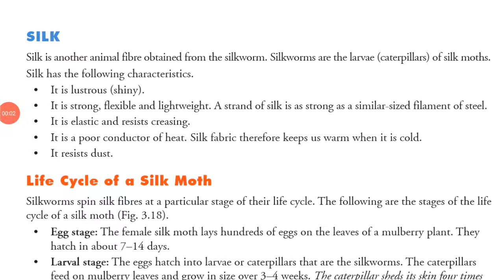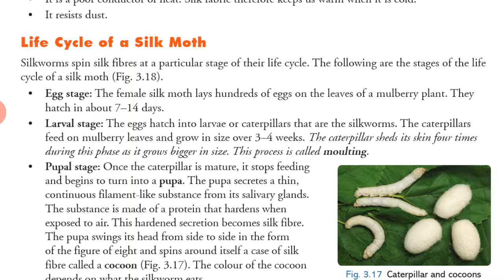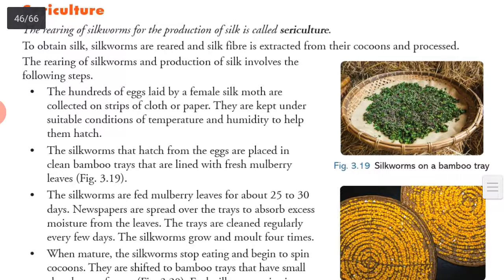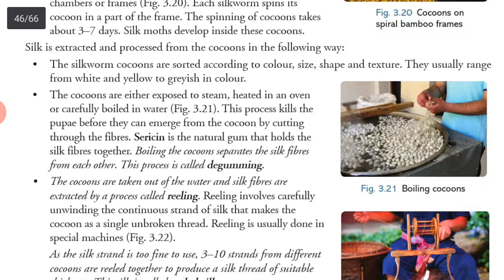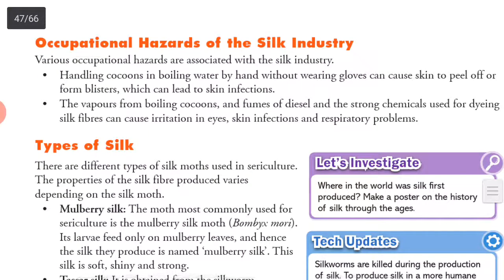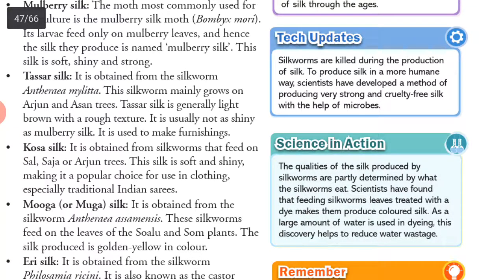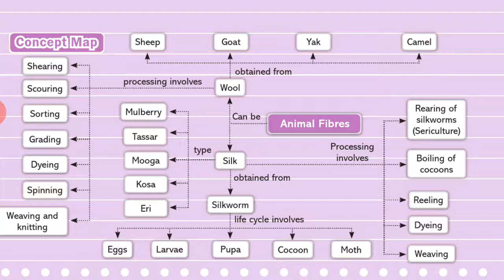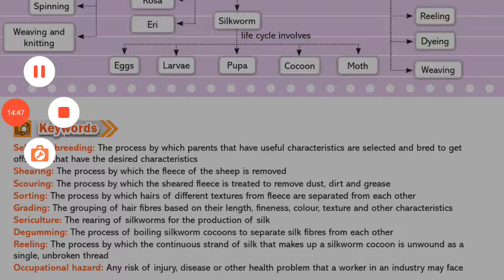VII SCIENCE/CH-3/SILK & ITS PROCESSING/BY RAJESH KUMAR